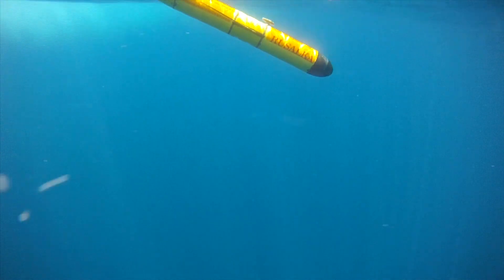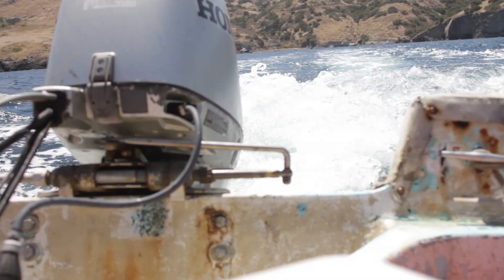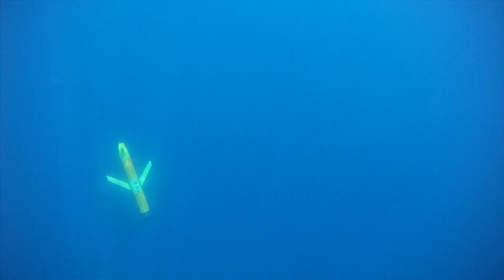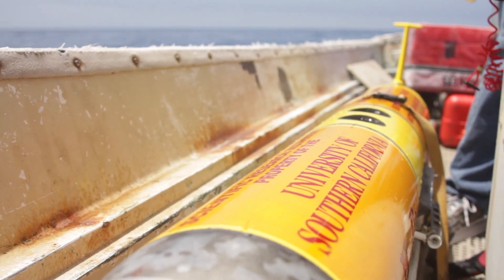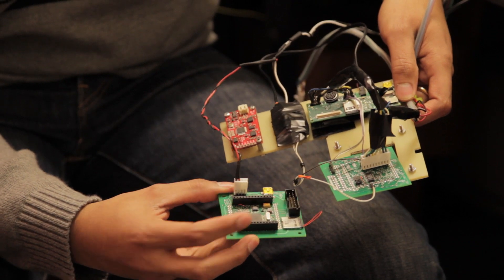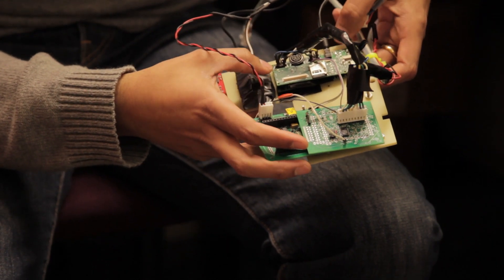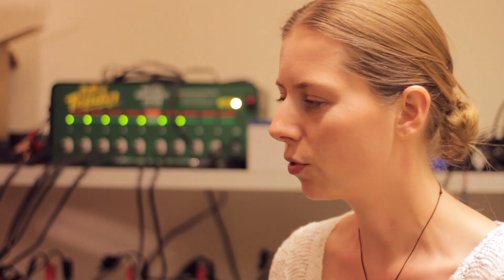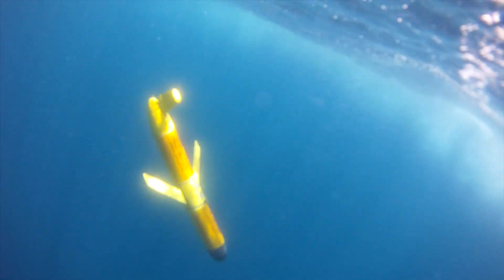Underwater Robots: Monitoring Earth's Oceans with Autonomous Gliders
Members of Gaurav Sukhatme's Robotic Embedded Systems Lab at the USC Viterbi School of Engineering discuss their work with marine biologists and oceanographers to protect Earth's oceans and waterways.

Producer/Editor - Elizabeth Bayne
Cinematographer - Edward Saavedra